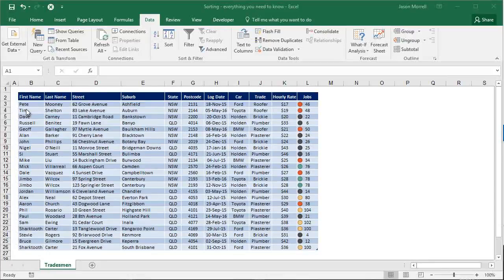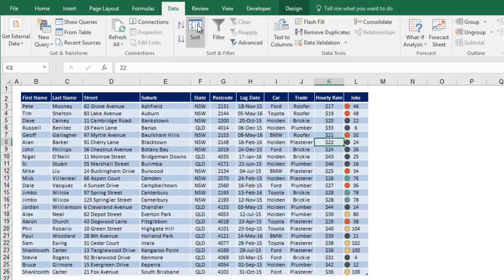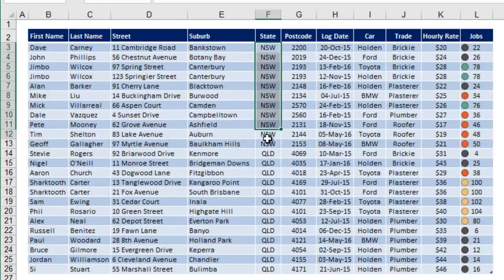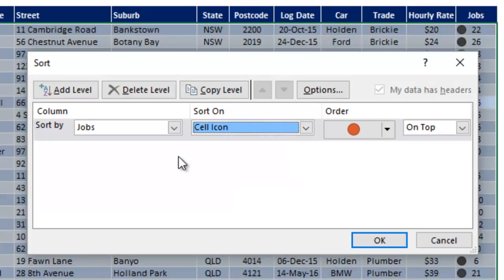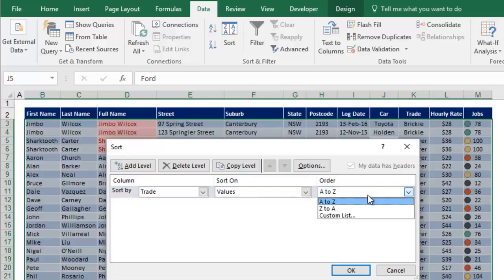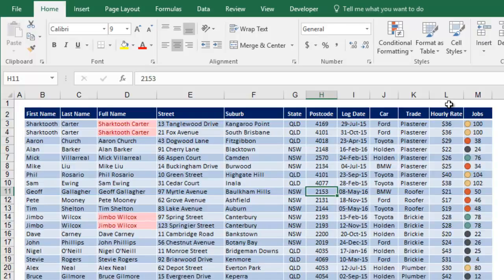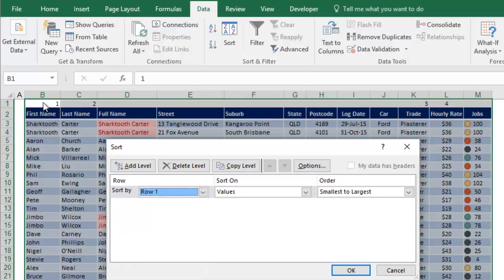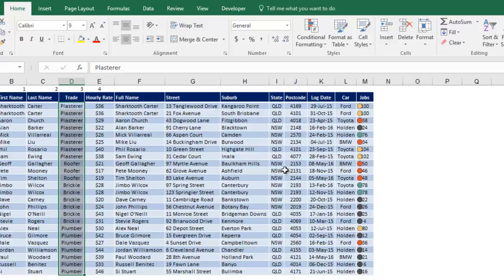Data Sorting In Excel (With Examples & Cheat Sheet)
When it comes to sorting data in Excel you probably do it the hard way or the long way. Discover some amazing Excel sorting techniques that will blow your mind and find where you have been going wrong.

😃 TIME CODES
 - (0:00) An overview of my example table
 - (0:30) Myths, misconceptions and a massive mistake to avoid
 - (1:16) How to perform a single level sort
 - (1:51) How to perform a multi level sort
 - (3:00) How to sort rows by cell icon
 - (4:52) How to sort rows using a custom order
 - (6:26) How to sort columns into order without using cut and paste
 - (9:12) Recap and summary

I trust you found this video useful. What ONE thing resonated with you the most? Go get 'em.

😃 USEFUL LINKS:
Step-by-step guide & Cheat Sheet

(free training on the blog)